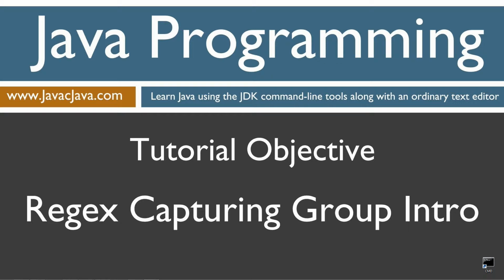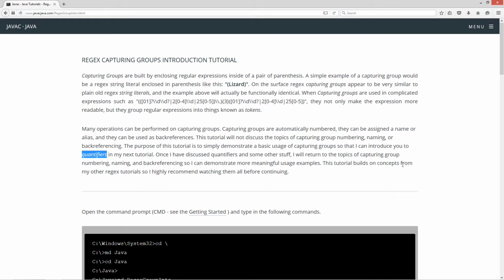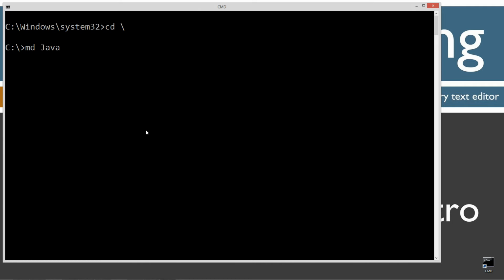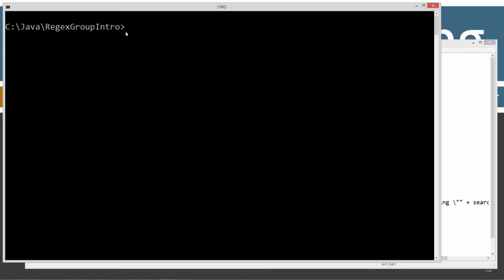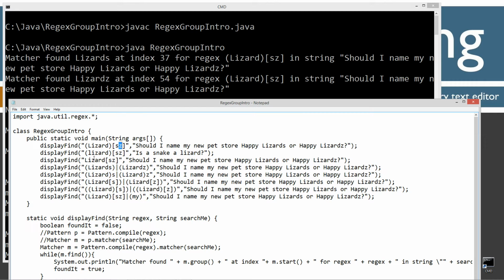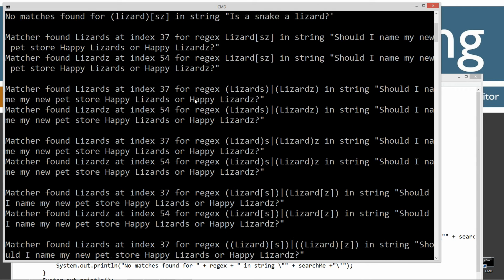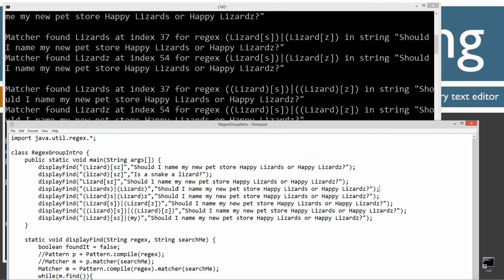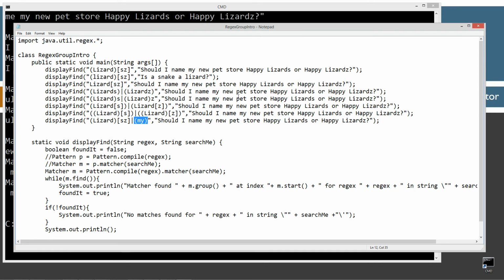Learn Java Programming - Regex Capturing Groups Introduction Tutorial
Capturing Groups are built by enclosing regular expressions inside of a pair of parenthesis. A simple example of a capturing group would be a regex string literal enclosed in parenthesis like this: "(Lizard)". On the surface regex capturing groups appear to be very similar to plain old regex string literals, and the example above will actually be functionally identical. When Capturing groups are used in complicated expressions such as "(([01]?\\d\\d?|2[0-4]\\d|25[0-5])\\.){3}([01]?\\d\\d?|2[0-4]\\d|25[0-5])", they not only make the expression more readable, but they group regular expressions into things known as tokens.

Many operations can be performed on capturing groups. Capturing groups are automatically numbered, they can be assigned a name or alias, and they can be used as backreferences. This tutorial will not discuss the topics of capturing group numbering, naming, or backreferencing. The purpose of this tutorial is to simply demonstrate a basic usage of capturing groups so that I can introduce you to quantifiers in my next tutorial. Once I have discussed quantifiers and some other stuff, I will return to the topics of capturing group numbering, naming, and backreferencing so I can demonstrate more meaningful usage examples. This tutorial builds on concepts from my other regex tutorials so I highly recommend watching them all before continuing.